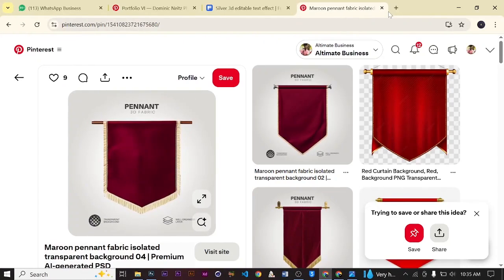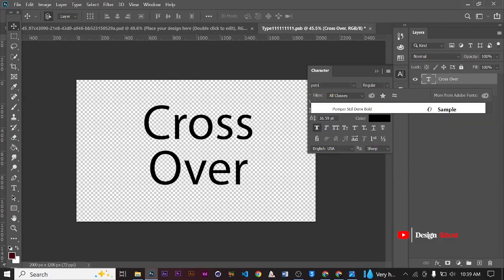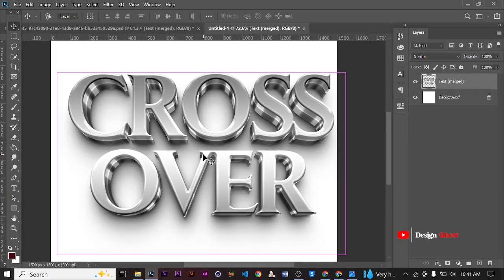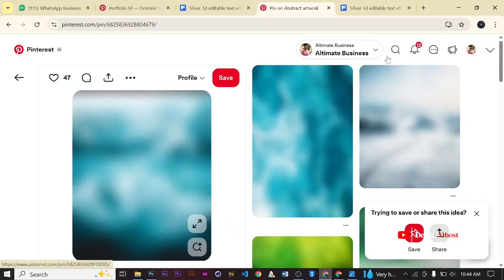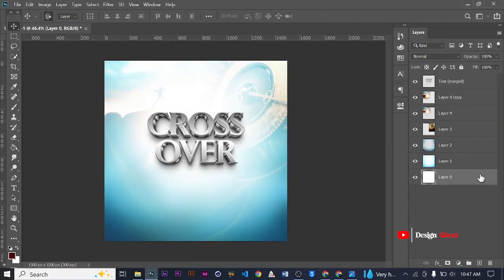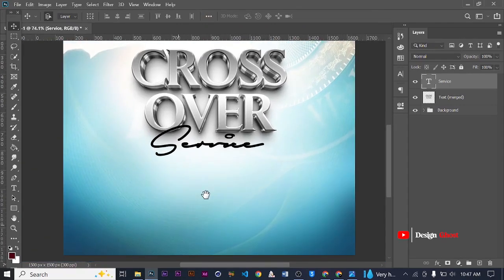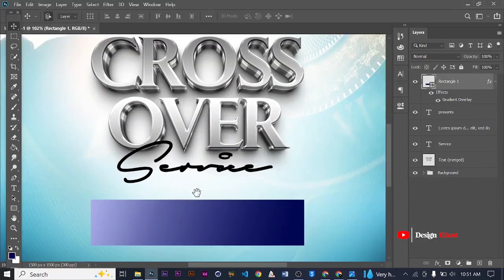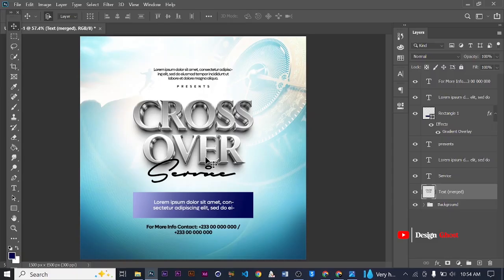Photoshop Silver 3D Text Mockup Tutorial – Transform Your Flyer Designs.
Bring your flyer designs to life with realistic Silver 3D Text mockups in Photoshop.
In today’s tutorial, I’ll walk you through a simple, beginner-friendly process to create shiny, metallic 3D text that instantly upgrades any flyer, poster, church announcement, or event design.
Whether you’re a Photoshop beginner, a flyer designer, or someone exploring new design techniques, this tutorial gives you step-by-step guidance, hidden tricks, and professional tips to sharpen your design skills.

💬 Drop your questions in the comments

Other Videos You will like:
How to Create a 3D Text for a Church Flyer Design. Cinema 4D & Adobe Photoshop Tutorial:
How to Design a Sunday Church Flyer with Cinema 4D & Photoshop. 3D Flyer Tutorial, Cinema 4D:
How to Create 3D Text with steps using Cinema 4D | Beginner to Pro Tutorial, Cinema 4D Tutorial: